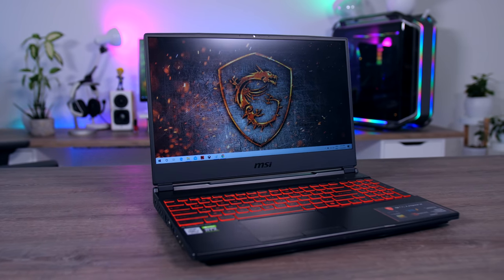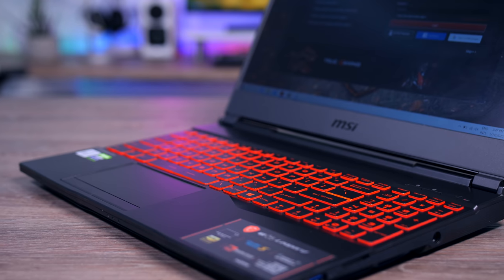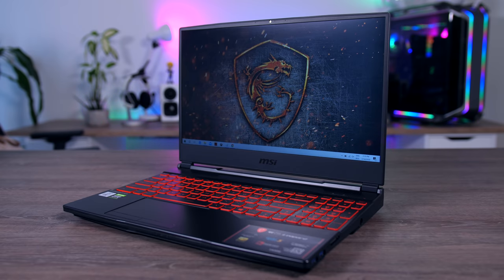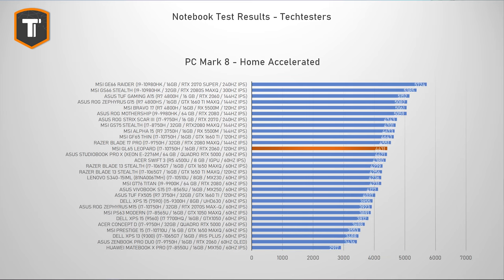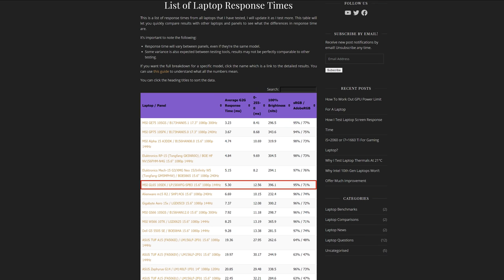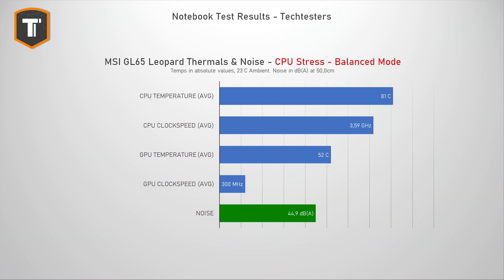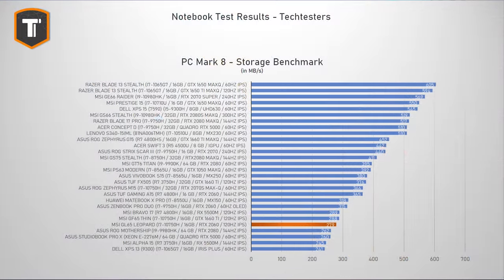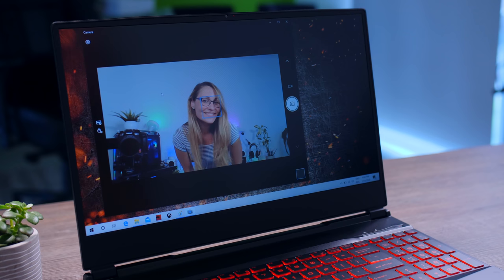A Lot of Gaming for Your Money - (2020) MSI GL65 Leopard review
Do note: there are basically two types of panels available in these laptops right now. Either slow-ish (~25ms) and with poor color gamut, or fast-ish (~5ms) with a good color gamut. When you're buying a GL65 or GP65, look at the specs and make sure it says either a low response time, or a good color gamut, and you'll know that one will have both :)

Questions? Not all test results make it into the video to avoid clutter, so just ask if anything is unclear!

Full specs of my model:
MSI GL65 Leopard
GPU - Nvidia GeForce RTX 2060 Max P (115W)
Display - 1920x1080p 120Hz IPS
Battery - 51Wh
Other - WiFi 6, Red Backlit Keyboard, Webcam.

Timestamps:
0:00 - Introduction
1:16 - Design, Materials, Build Quality
2:08 - Keyboard, Touchpad
3:16 - Connections
3:57 - CPU Performance
4:32 - Gaming Performance
5:11 - Display Performance
6:45 - Thermals, Noise
8:45 - Internals, Maintenance, Upgrades, SSD
9:45 - Battery Life
10:15 - Webcam, Speakers
10:57 - Conclusion, Pricing